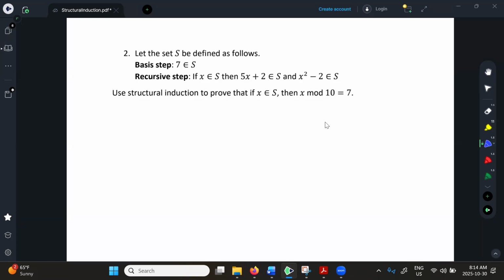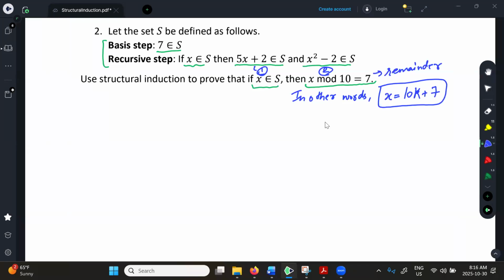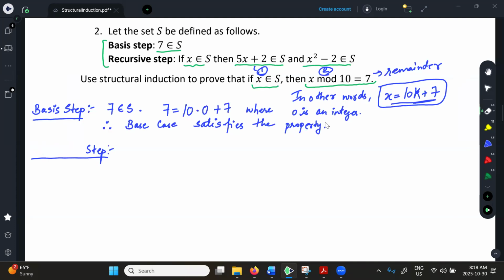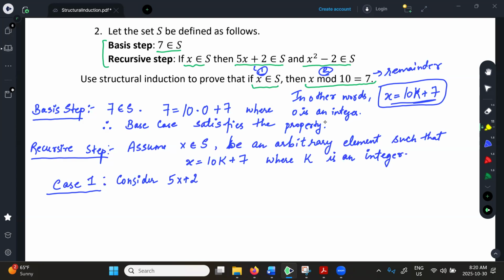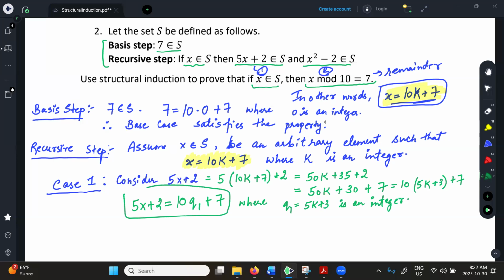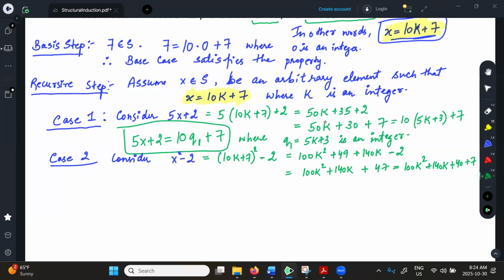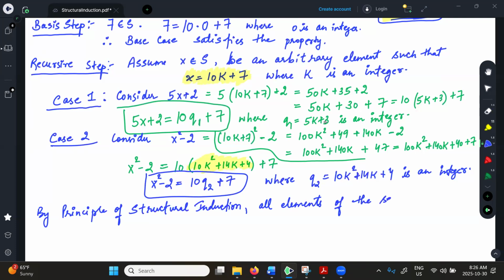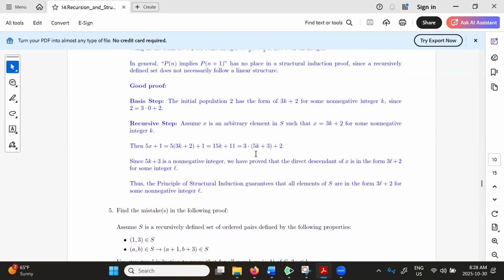Structural Induction and Recursion - ProofPaper